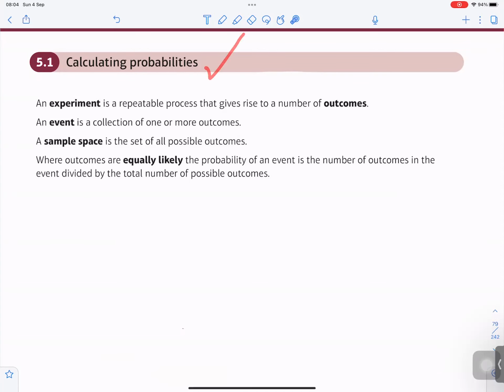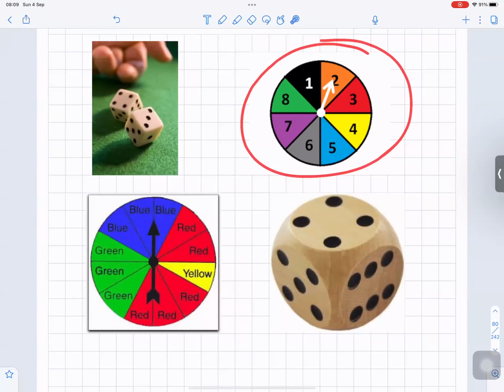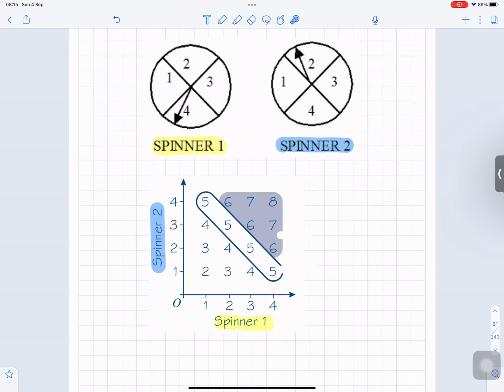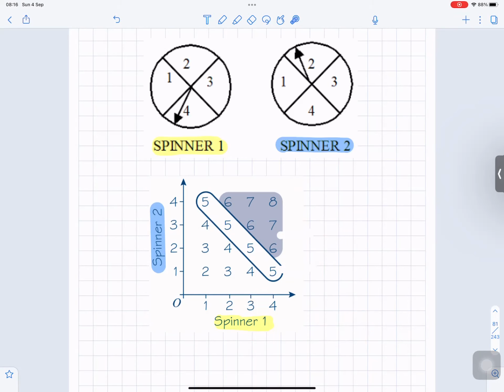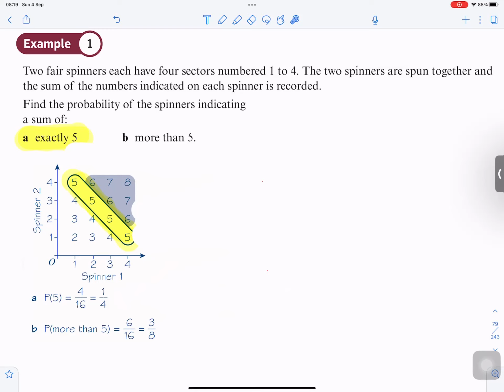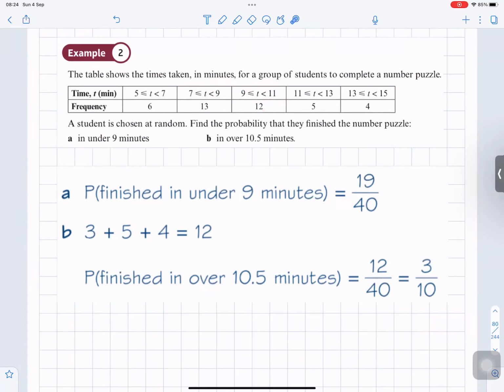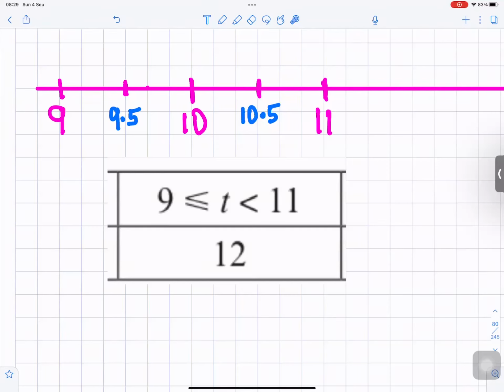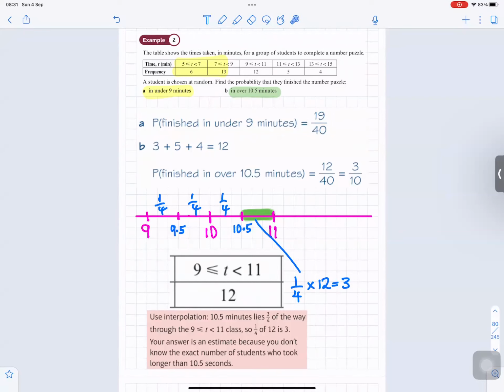calculating probabilities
I want to help you achieve the grades you know you are capable of; these grades are the very important for your future.